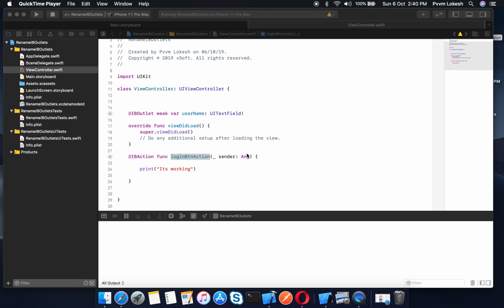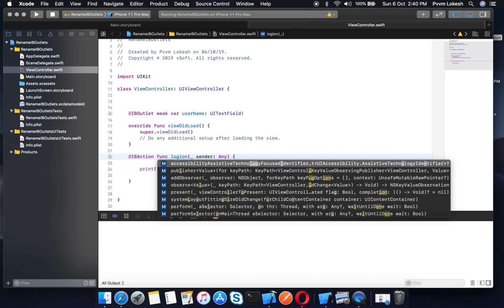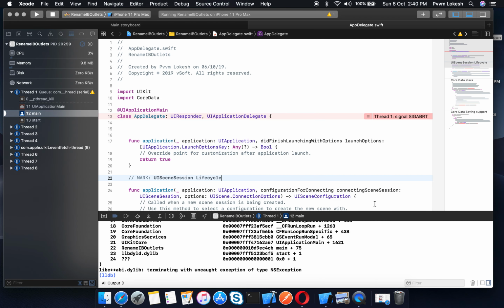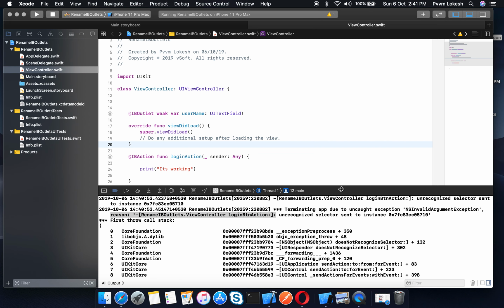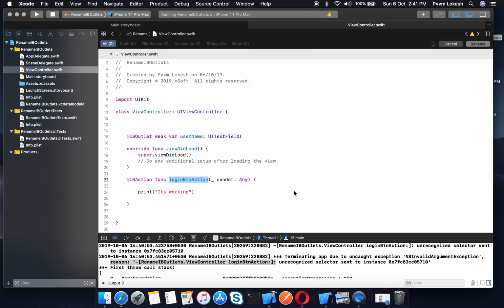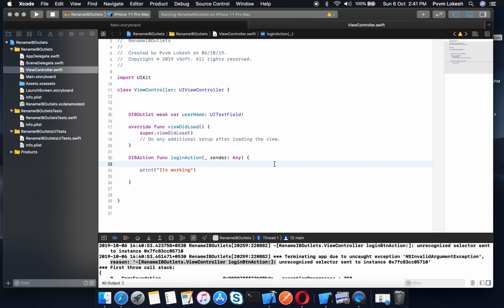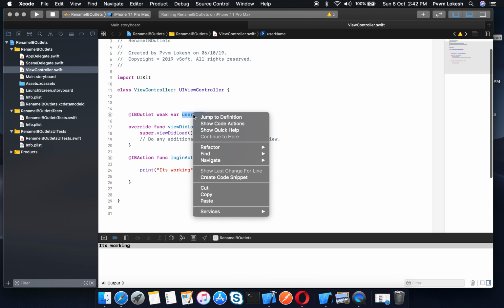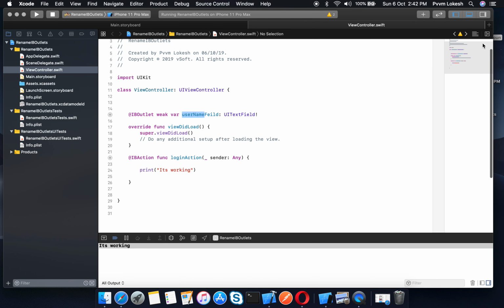How To Rename the @IBOutlet And @IBAction in iOS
In this video,​ you are going to discover how to rename a connection, like an @IBAction or an @IBOutlet, when working with Storyboards in iOS.